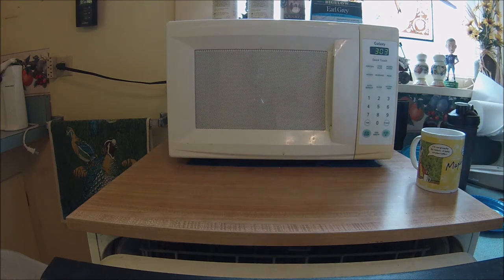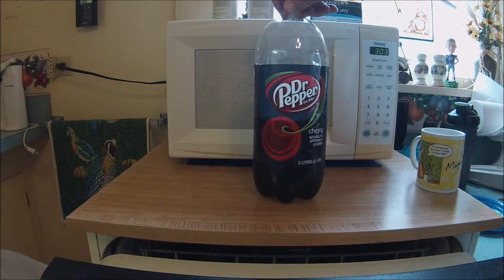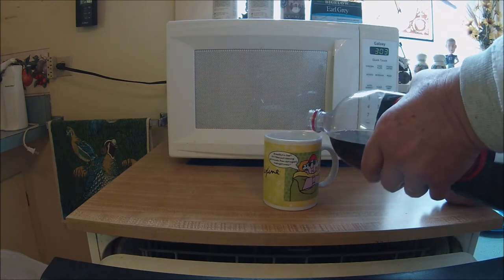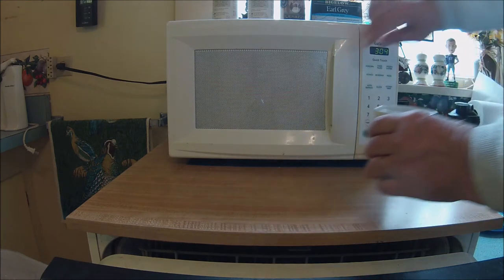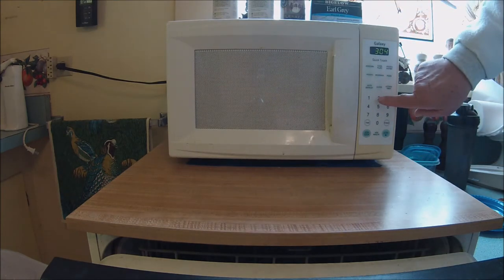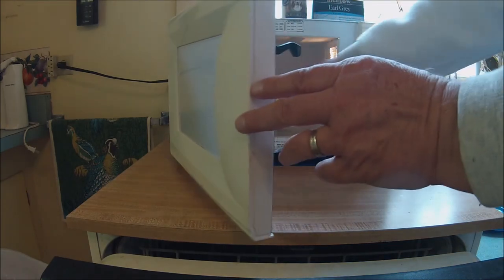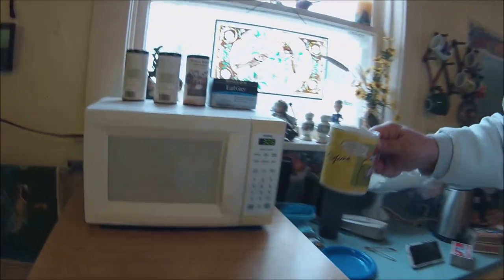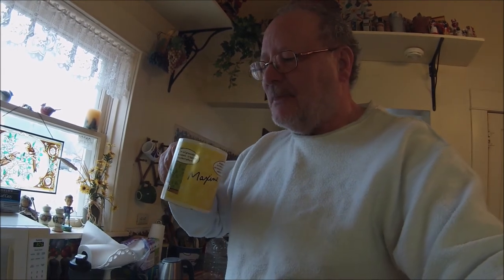Hot Dr Pepper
How to make hot Dr. Pepper.